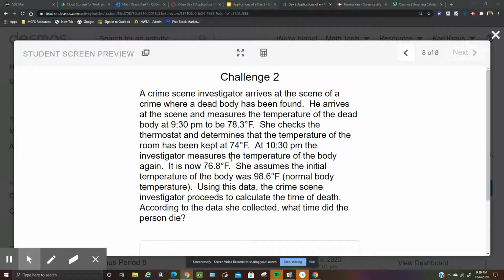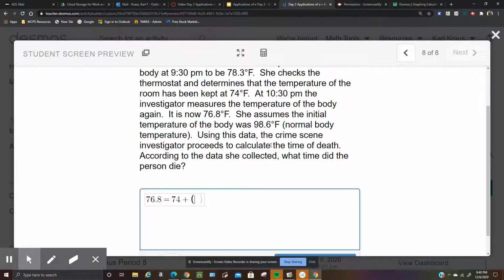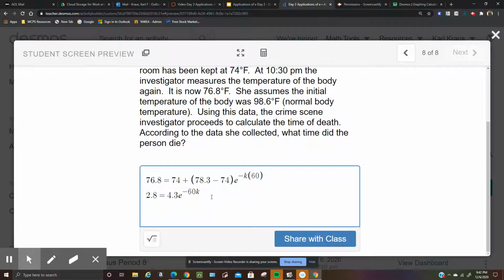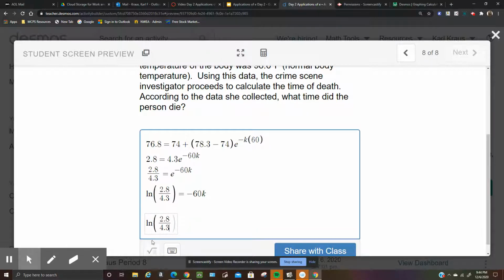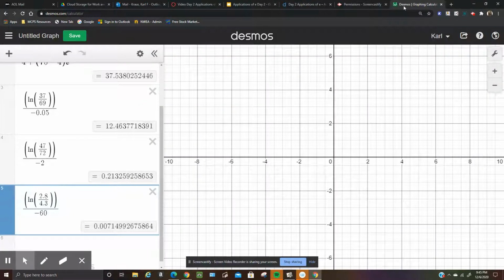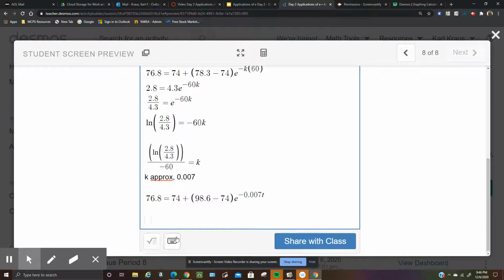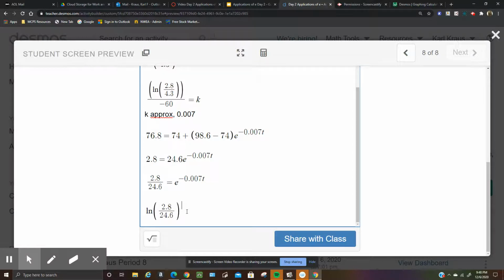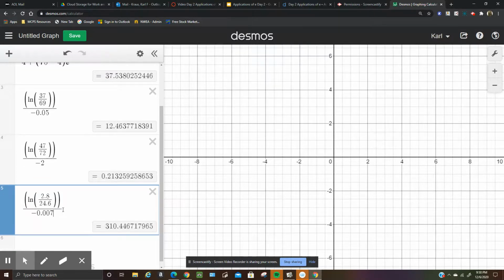Slide 8 Day 2 Application of e: Dec 6, 2020 9:51 PM